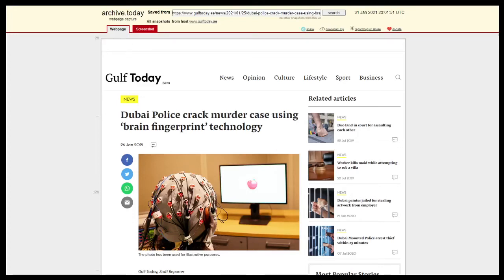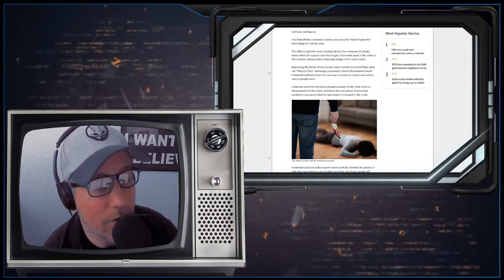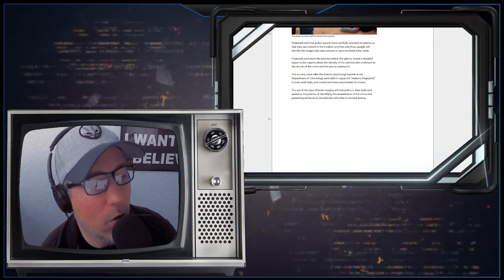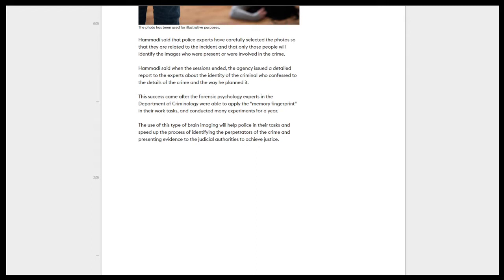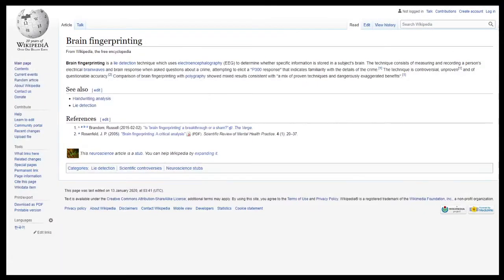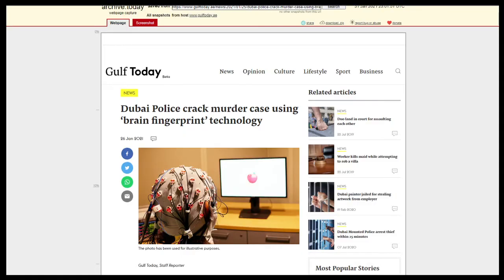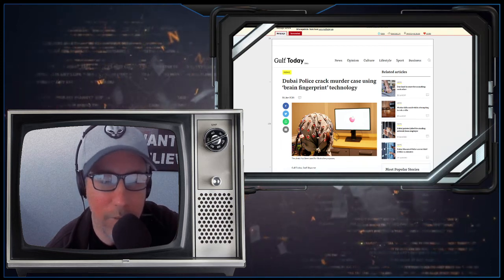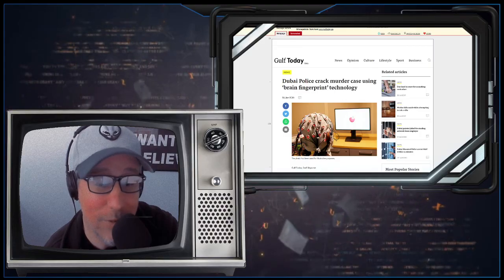Brain Fingerprint Technology - How Could THIS Go Wrong?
and join us live Sunday-Thursday 3pm PST
Aliens, Conspiracy, Paranormal Show 'Troubled Minds' Tues-Wed-Thurs on Fringe.fm